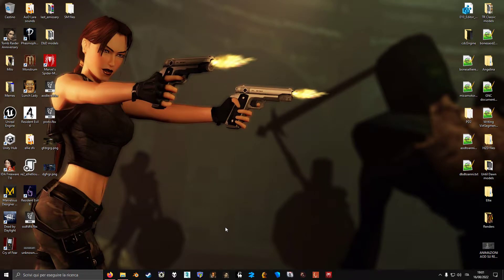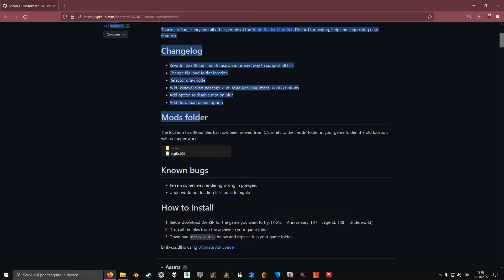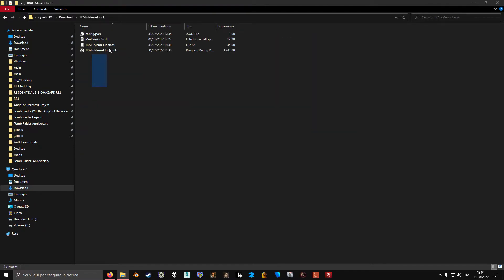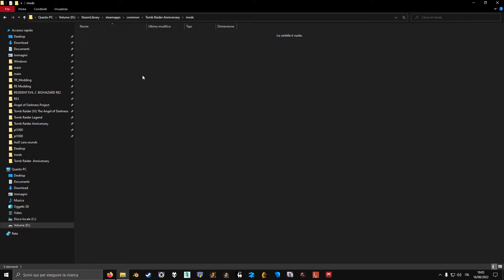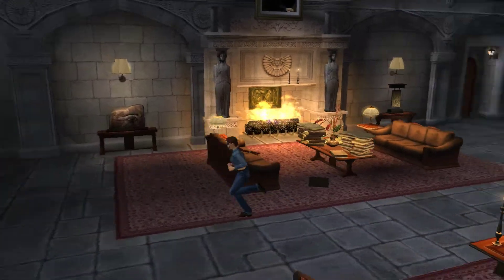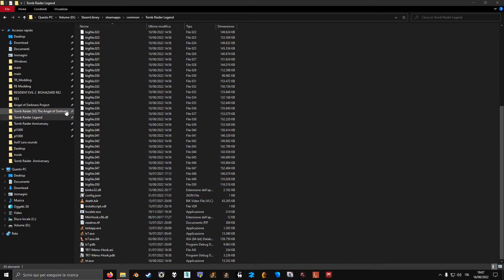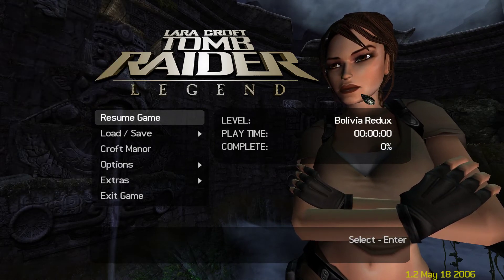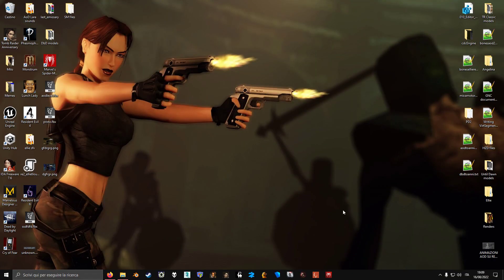Tomb Raider Legend/Anniversary - How to install mods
I've seen a lot of people still installing mods the "old" way, so I decided to make this video to make people aware of the new method to install mods with the latest version of TheIndra's Menu Hook.

My old tutorial video where I show how to unpack bigfiles and DRMs, replace textures and give a general overview of the hook's features

Join the Tomb Raider Modding Discord server for updates, have access to exclusive mods, ask for help and have a peek at what we do everyday!